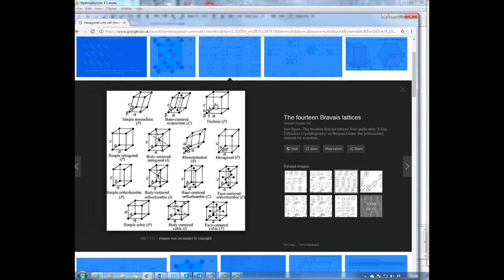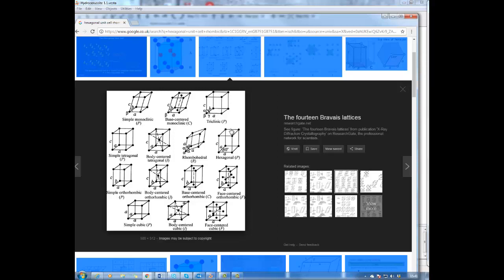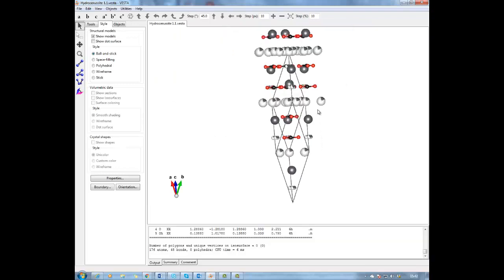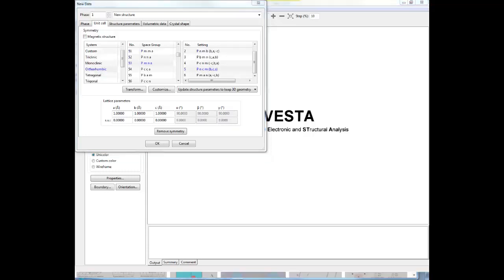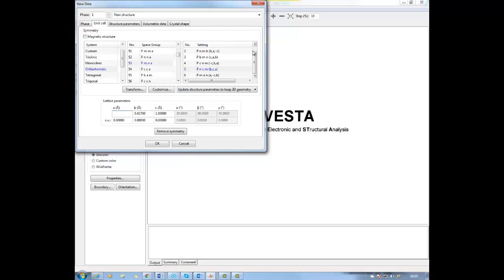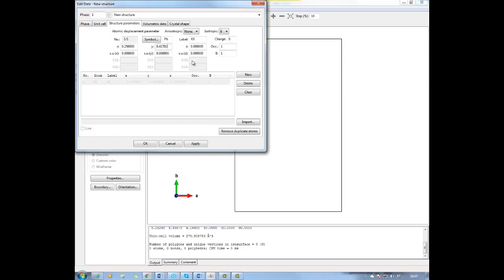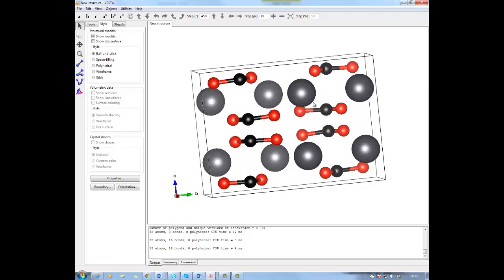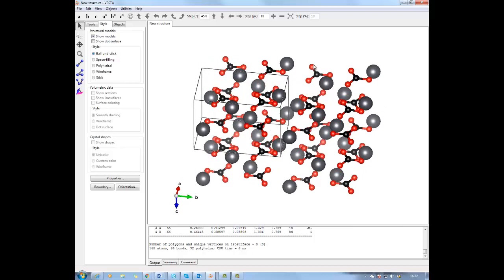Drawing cerussite and hydrocerussite in Vesta